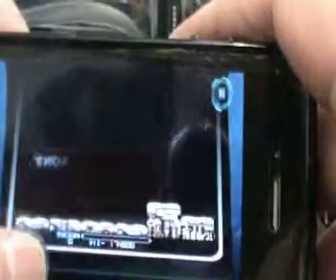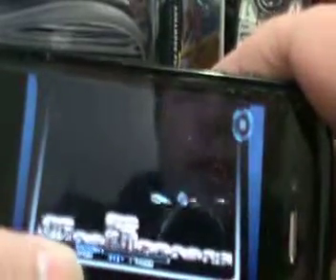R-Type iPhone Demo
This is a response to markverger's iPhone gaming case i.e. quick run through of R-Type for iPhone.  Highly recommended for anyone who wants some classic retro gaming on the go (and don't want to have to carry another device).. Would recommend the new on screen joysticks that can be purchased on eBay though.